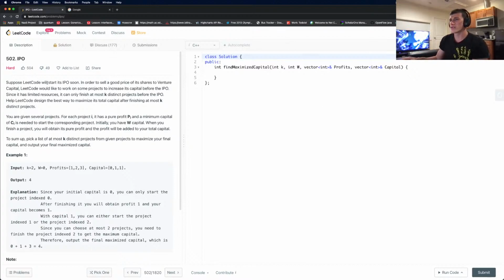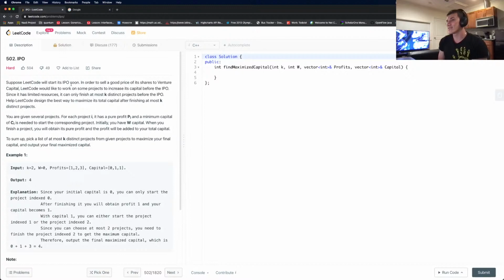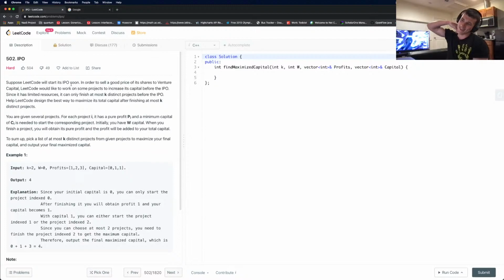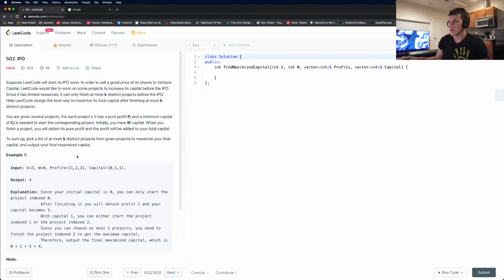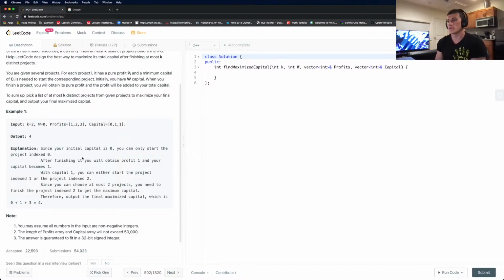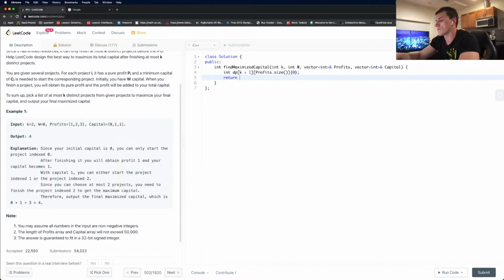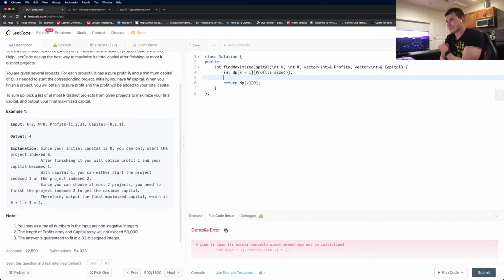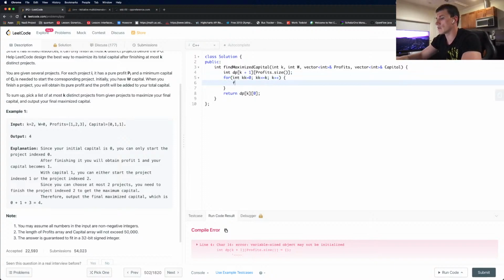[Problem 11 out of 1000]: Degenerate Codes Live - It's Friday!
502. IPO

Description:

Suppose LeetCode will start its IPO soon. In order to sell a good price of its shares to Venture Capital, LeetCode would like to work on some projects to increase its capital before the IPO. Since it has limited resources, it can only finish at most k distinct projects before the IPO. Help LeetCode design the best way to maximize its total capital after finishing at most k distinct projects.

You are given several projects. For each project i, it has a pure profit Pi and a minimum capital of Ci is needed to start the corresponding project. Initially, you have W capital. When you finish a project, you will obtain its pure profit and the profit will be added to your total capital.

To sum up, pick a list of at most k distinct projects from given projects to maximize your final capital, and output your final maximized capital.